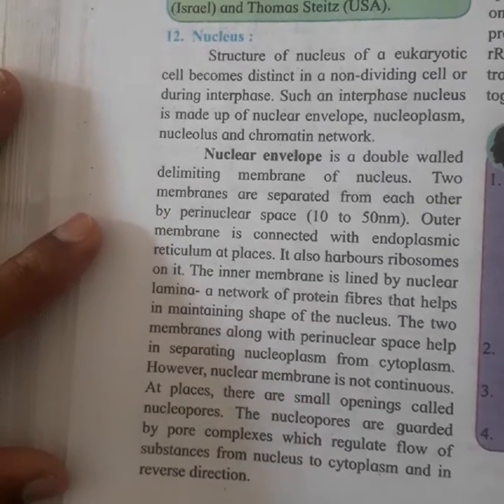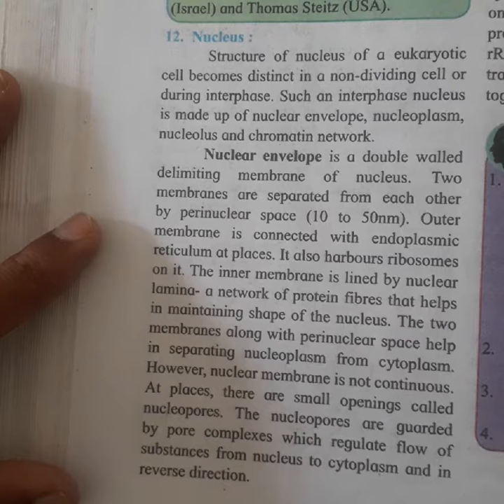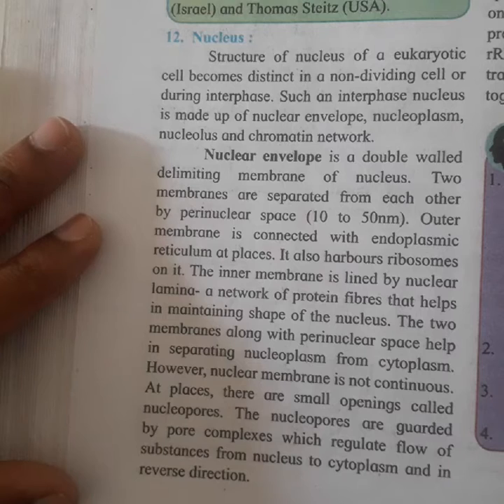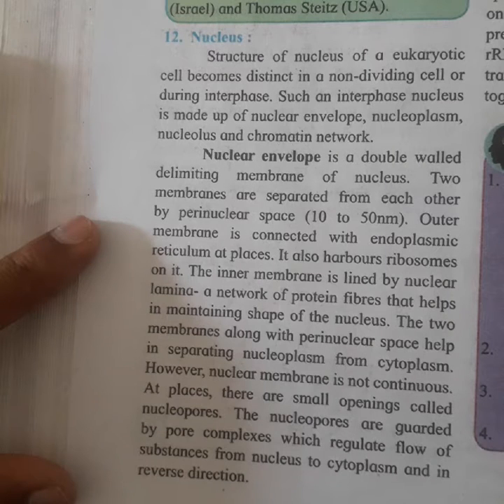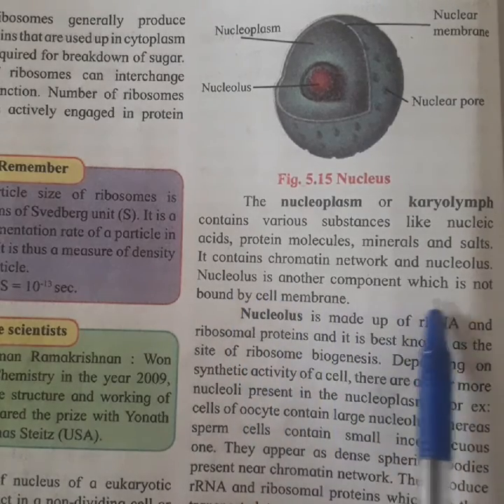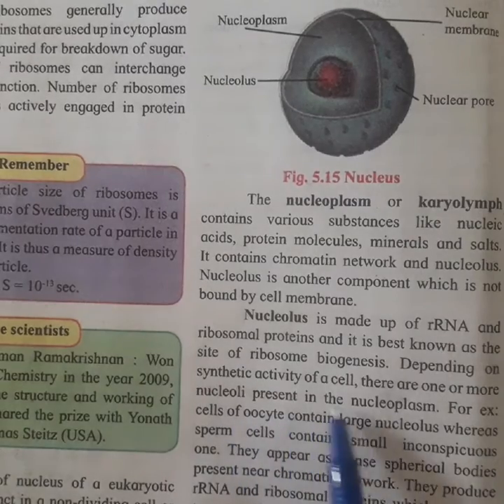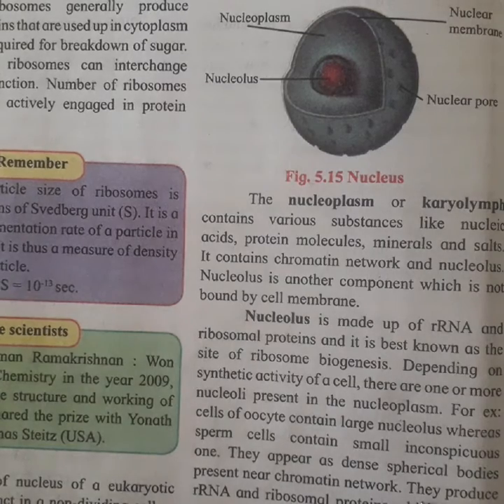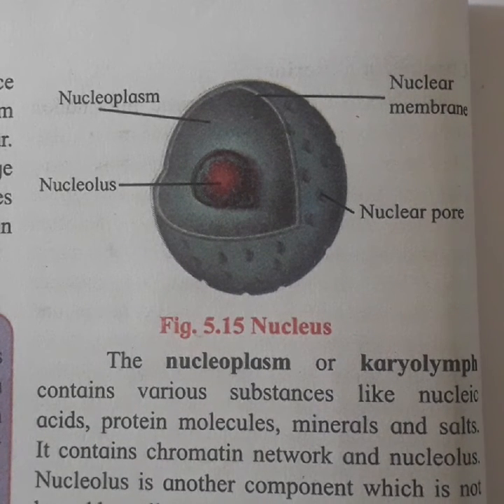11 class Biology lecture